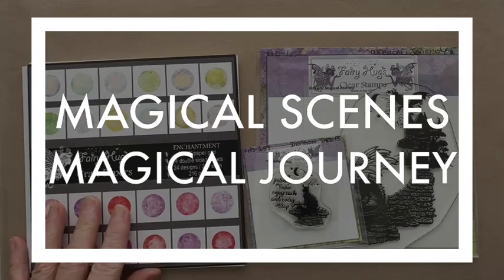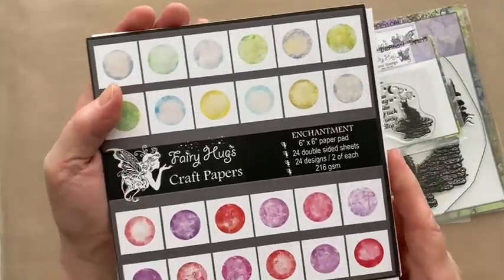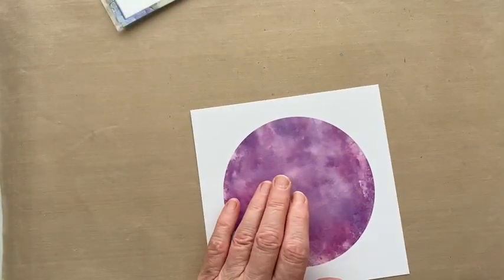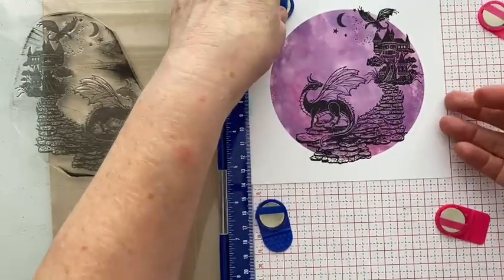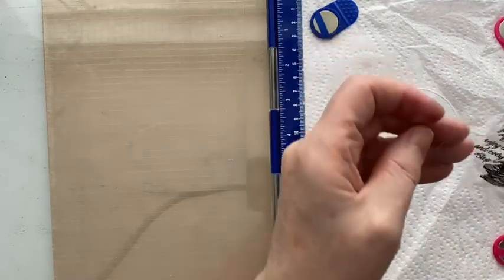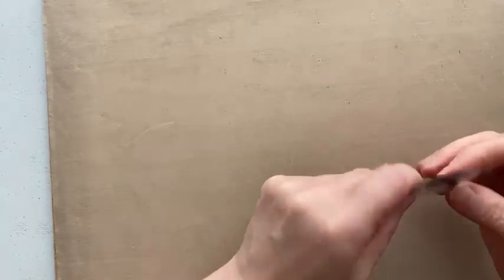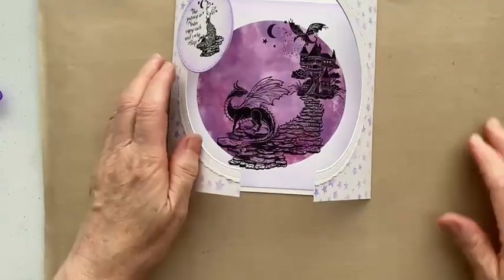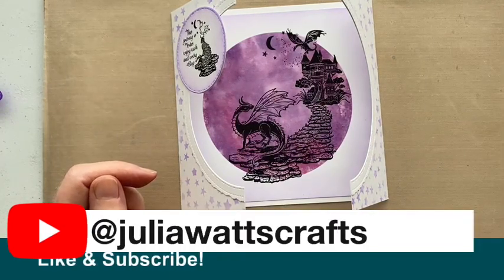Fairy Hugs Magical Scenes - Magical Journey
In this video, I show you how to make a gatefold card with a circular aperture and the Fairy Hugs Magical Journey stamp from the new Magical Scenes Collection.
for shipping to UK addresses.
Fairy Hugs products are also available from fairyhugs.com for Worldwide shipping.
Products used -
Fairy Hugs : Magical Journey, Dragon Steps, Galaxy Stencil, Enchantment Paper Pad
Sentimentally Yours : Debossed Double Stitched Circles, Stitched Torn Circles
Nocturne Versafine Clair
Wilted Violet Distress Ink